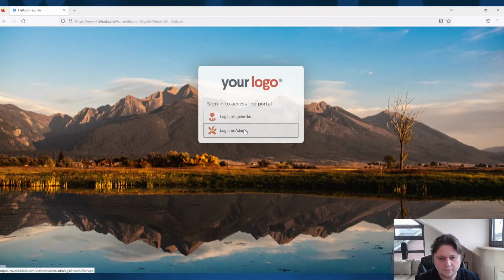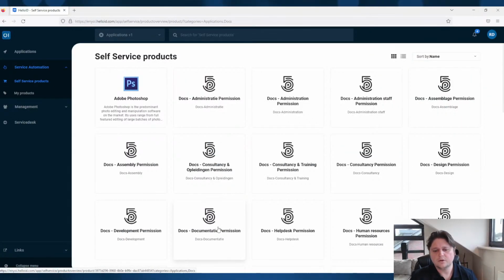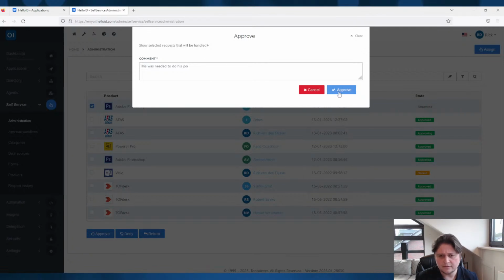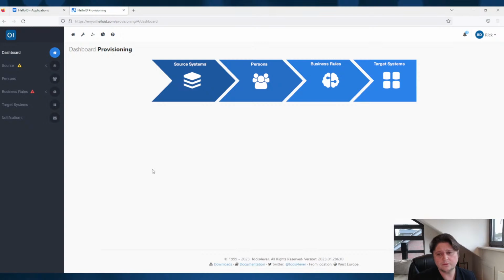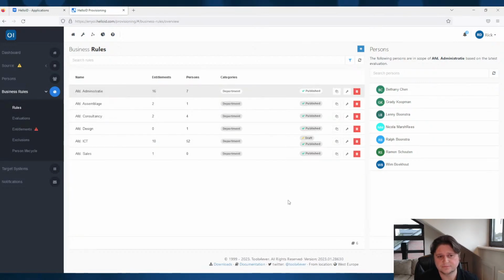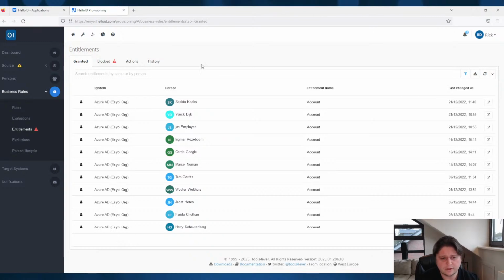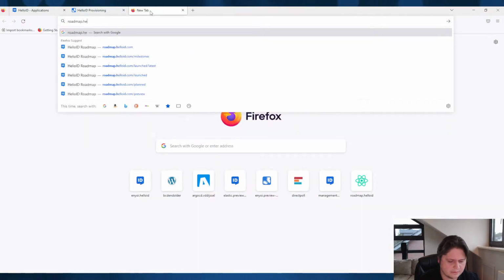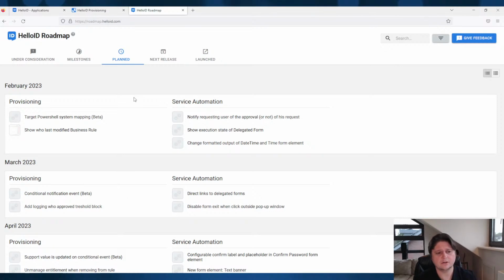HelloID: Webinar January release (2023.01)